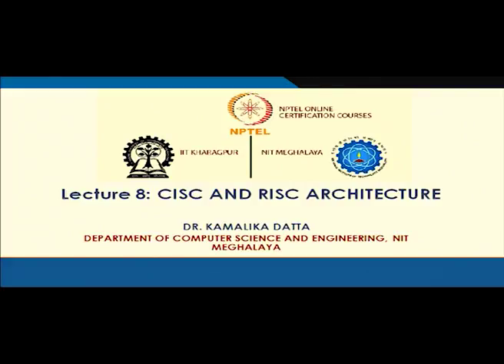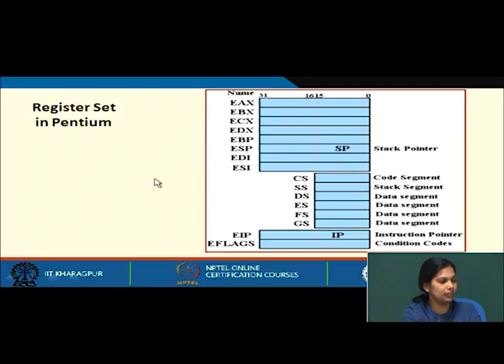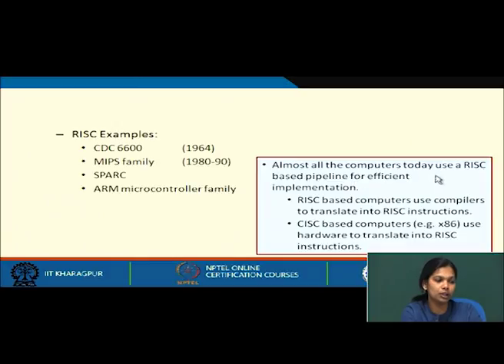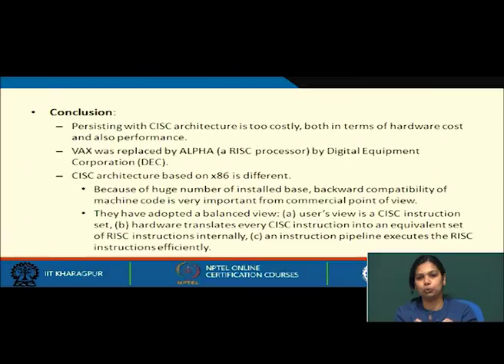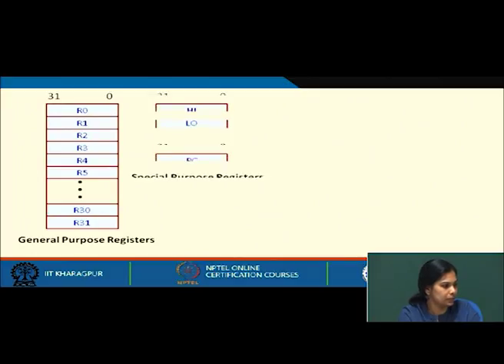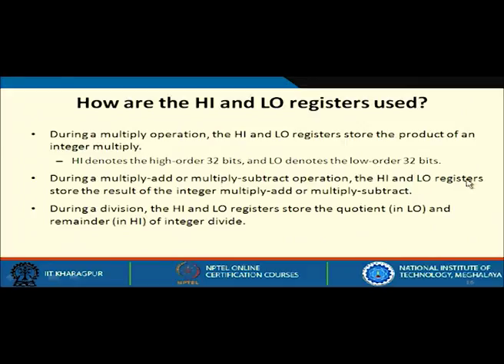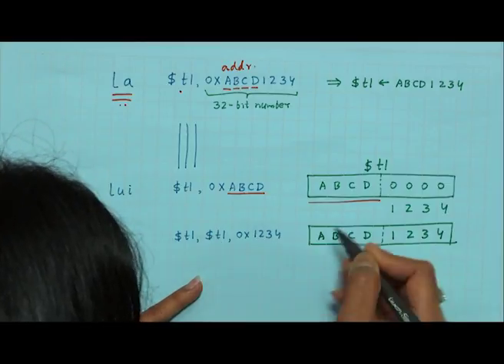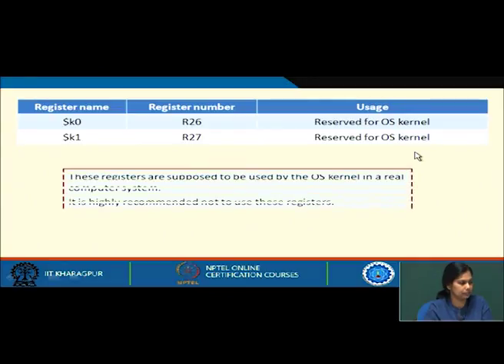CISC and RISC Architecture